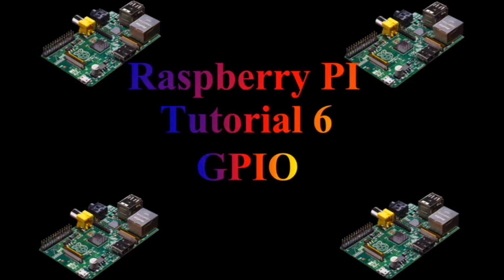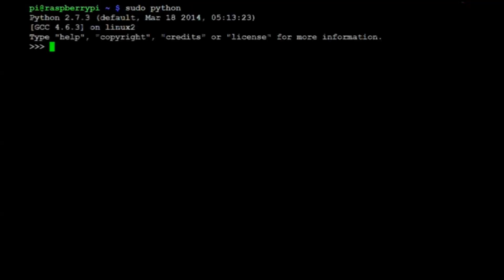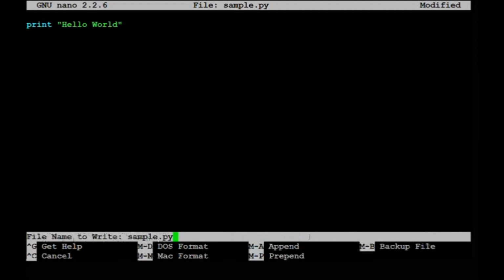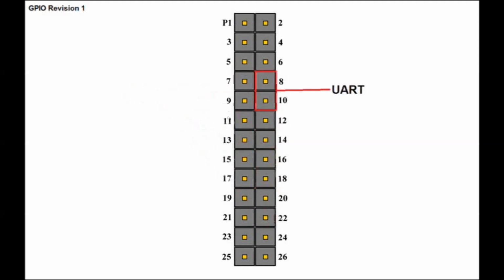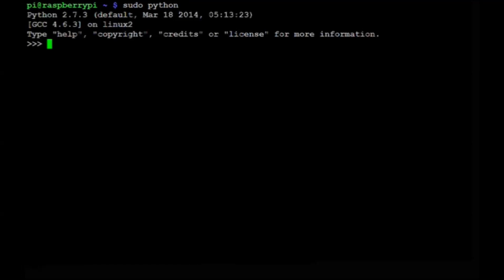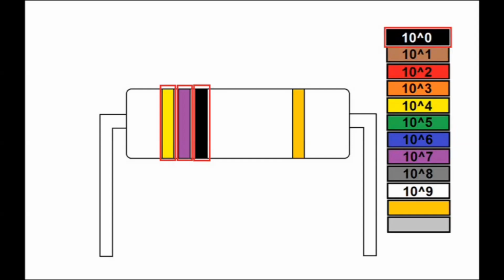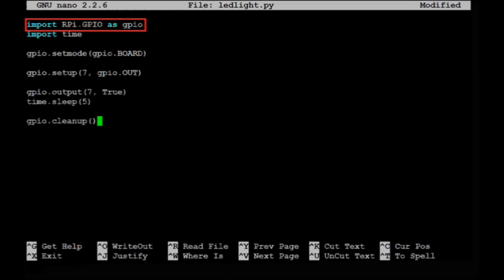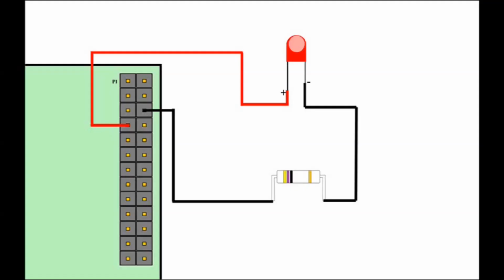Raspberry Pi - Tutorial 6 - GPIO & Python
In this tutorial we will cover the GPIO function and the python programming language. We will use python to output a signal to an external electronic circuit.